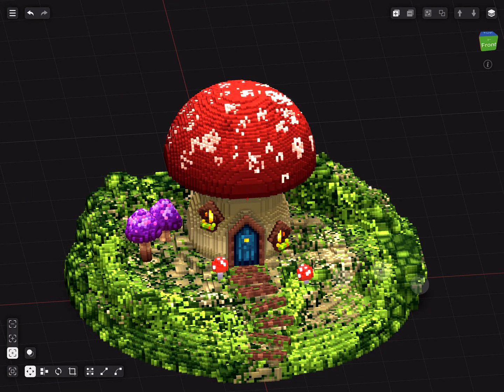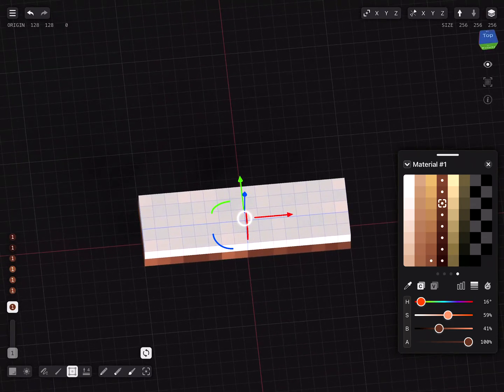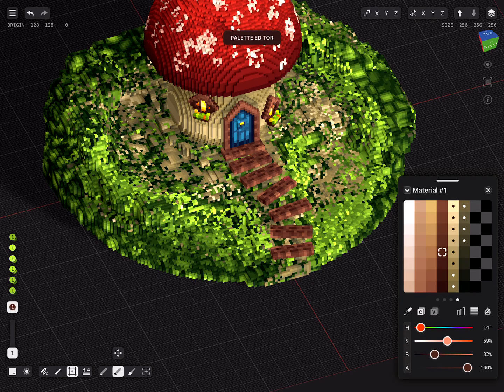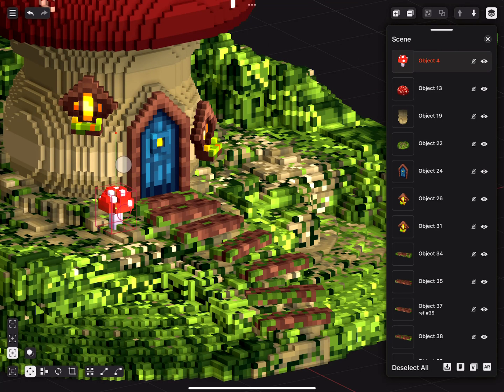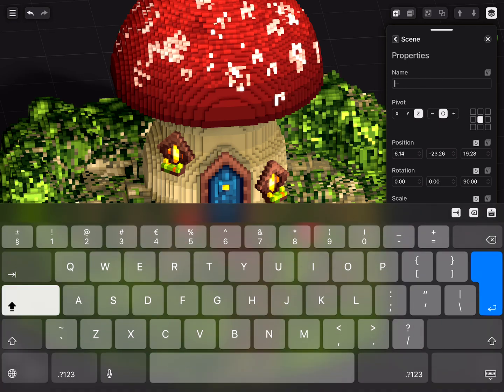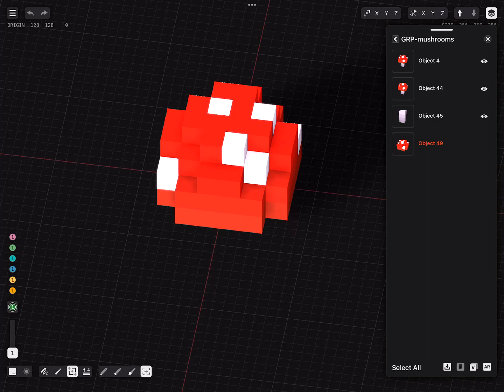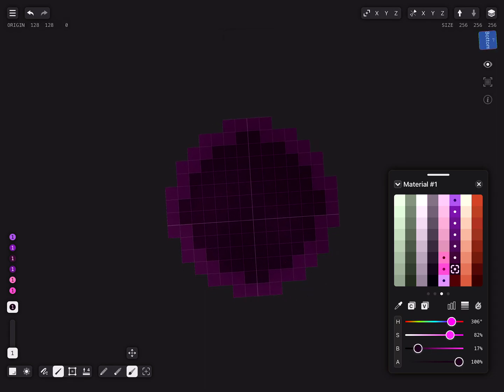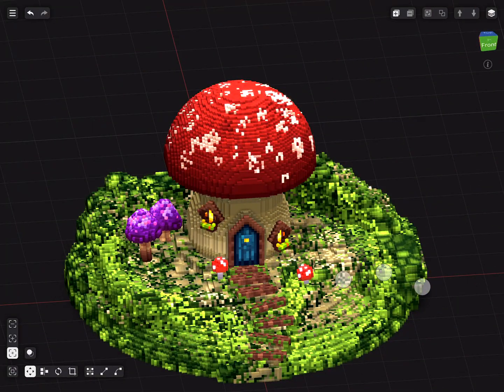Voxel Max - Getting Started - Part 5 - More Mushrooms & Pathway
In this lesson we will build a pathway to the door and an extra mushroom.

At the end of this tutorial you will learn to:
• use cloning and detaching scene objects
• detach a mushroom, scale it up and re-voxelize it
• use the properties panel to adjust pivot position